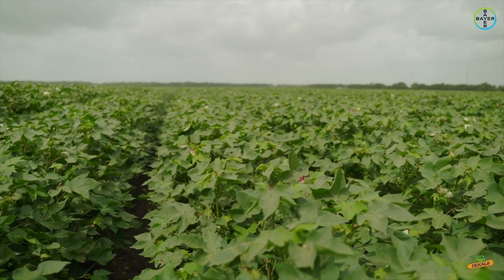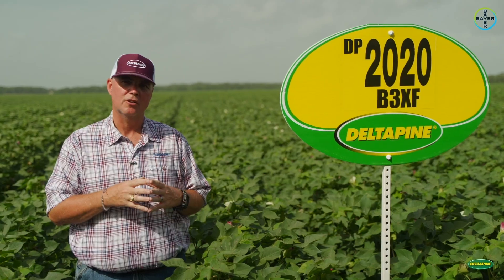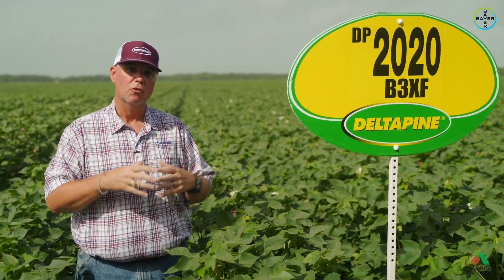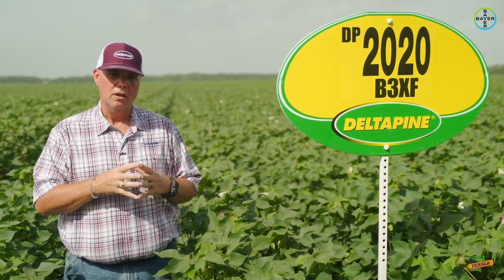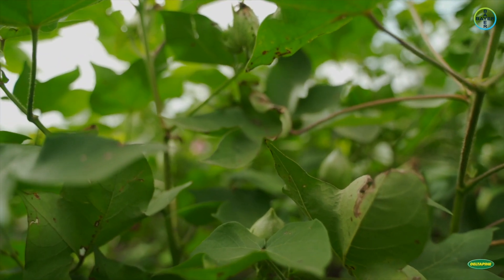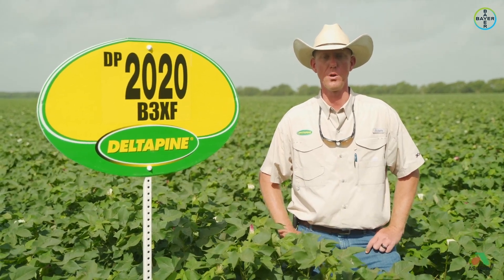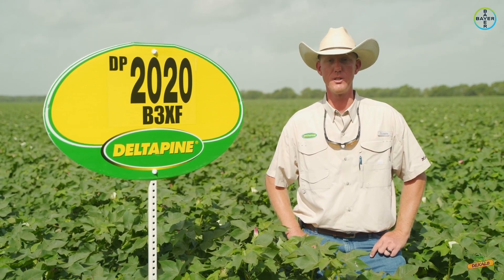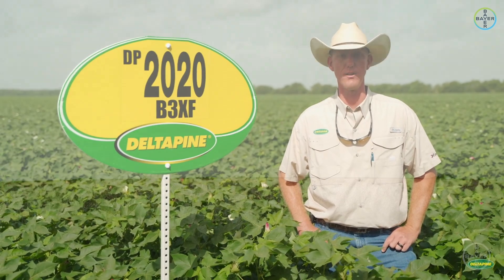South Texas | DP 2020 B3XF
Field sales representative Scott Taylor and technical agronomist Scott Stanislav discuss the traits and characteristics of DP 2020 B3XF. One of the new Class of 2020 releases, this variety was the top-performing product in NPE trials in the upper Gulf Coast of Texas.